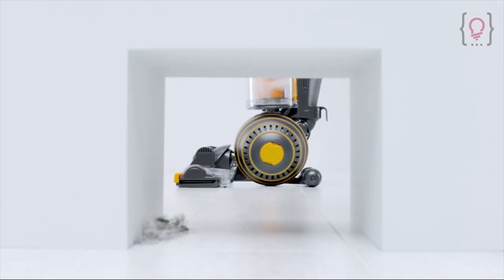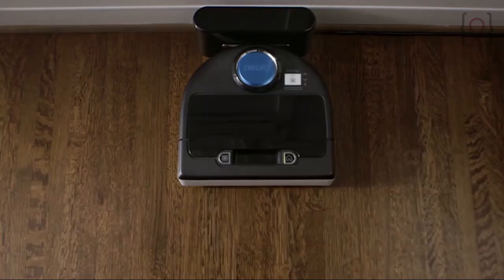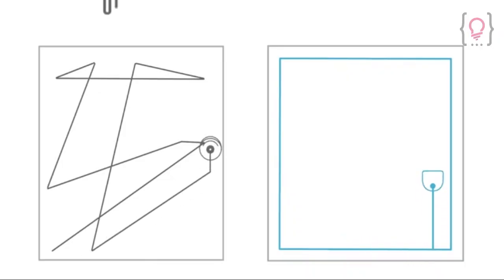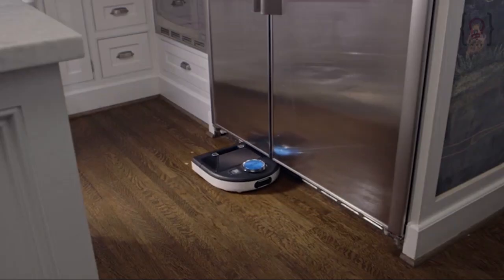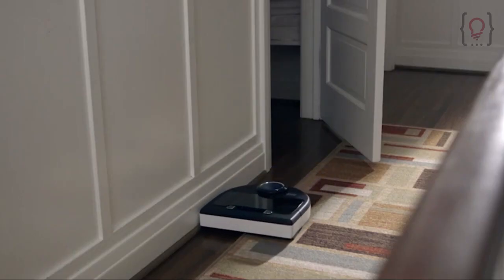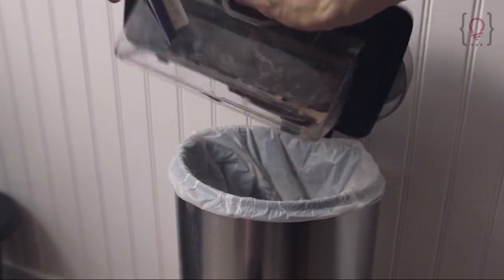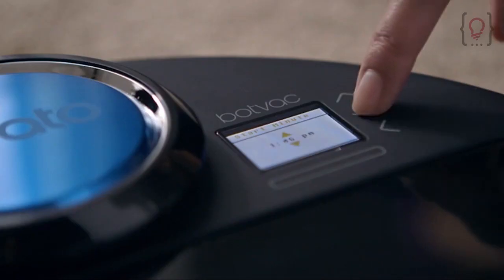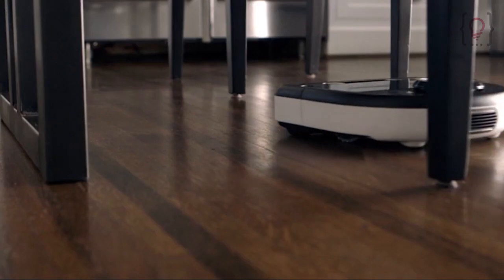🚀 7 AMAZING GREATEST ROBOTIC VACUUM CLEANERS 2020 🔥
1.
2.
3.
4.
5.
6.
7.